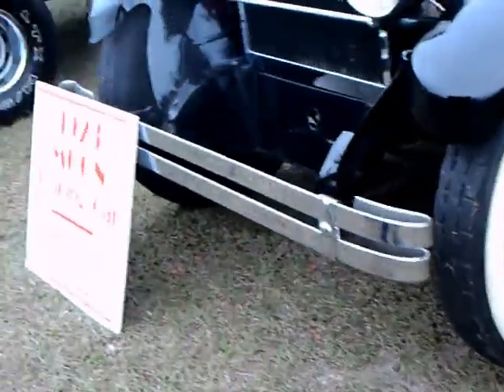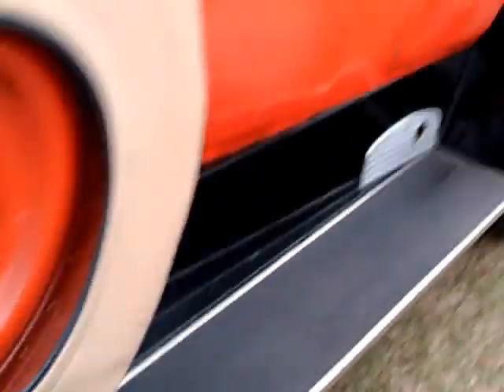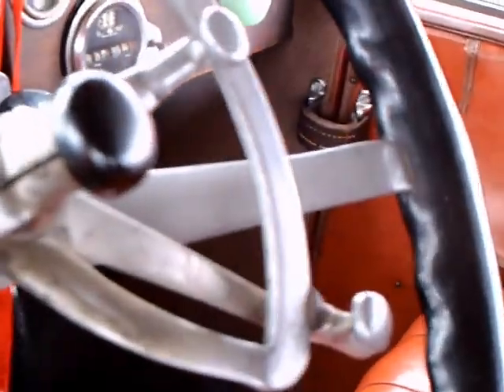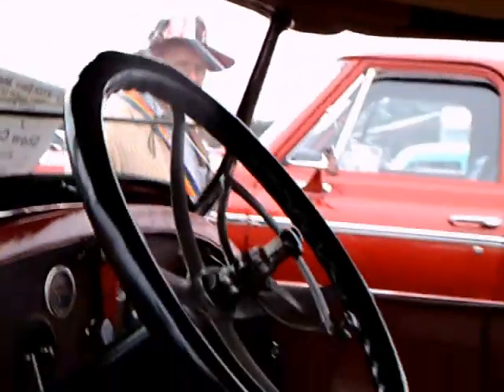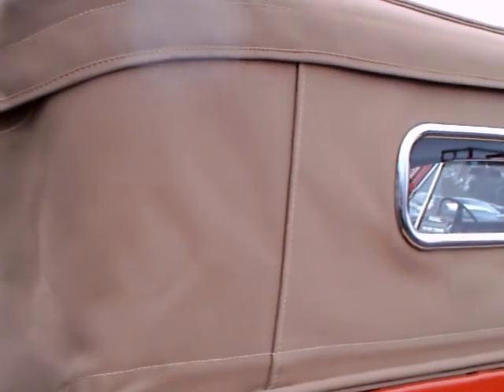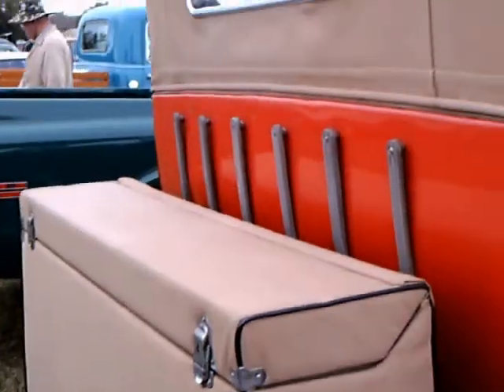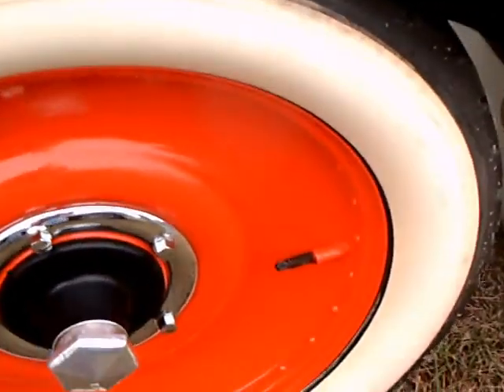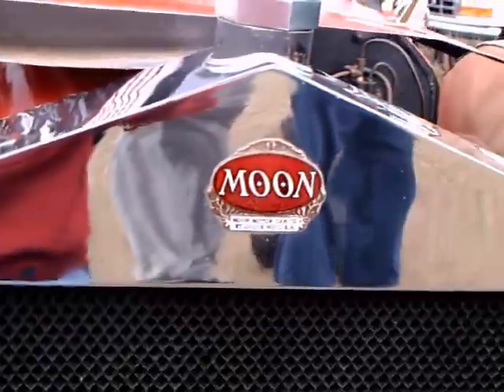1923 Moon Touring Car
Stunning car..when cars were big and brash!  Great two tone color combination..red and black!  Moons were made in St. Louis, Missouri..the company continued to make them into 1929, then survived one more year making the Windsor, which I know I have never seen.  My mom used to talk about a neighbor who had a Moon...a giant of a car!  This car had real class, with dual sidemount tires.  The engine is a 241 c.i. 6 cylinder.  Moon introduced hydraulic brakes in 1924 as an option...quite early.  Another make that just didn't survive the Depression starting in 1929.